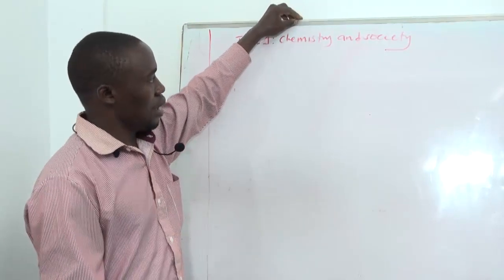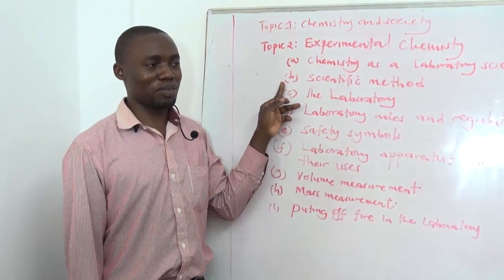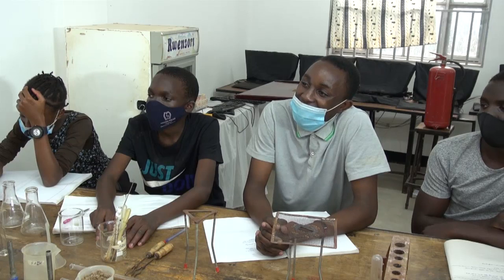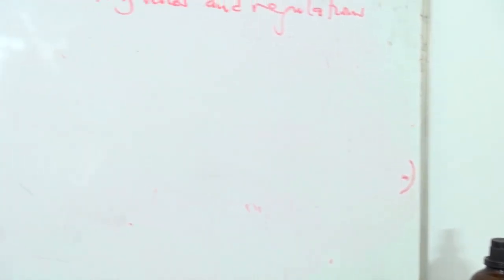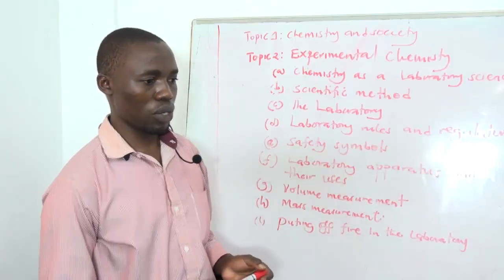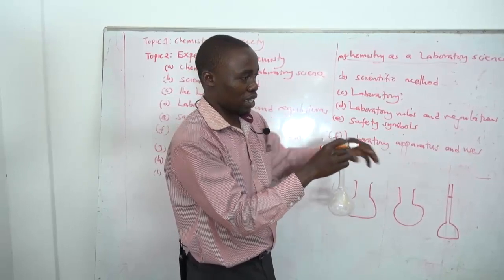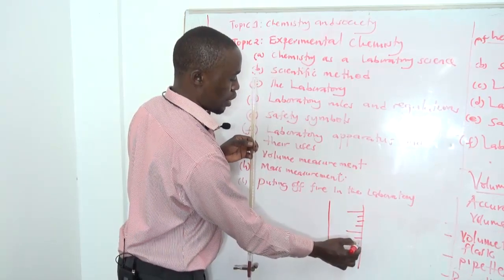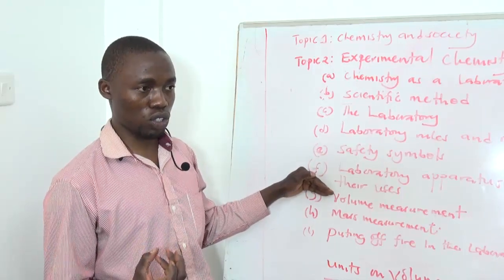Chemistry 02 Topic 2 Experimental Chemistry